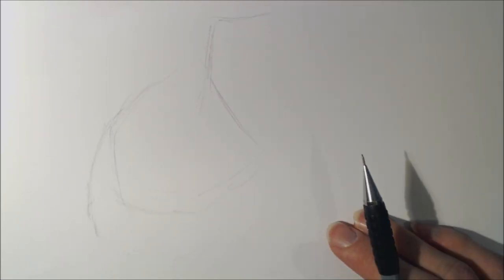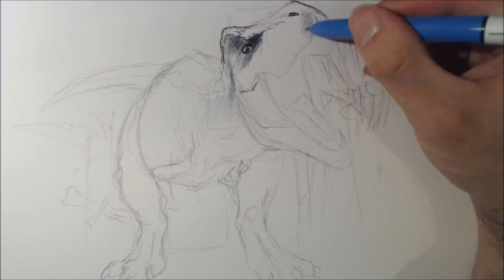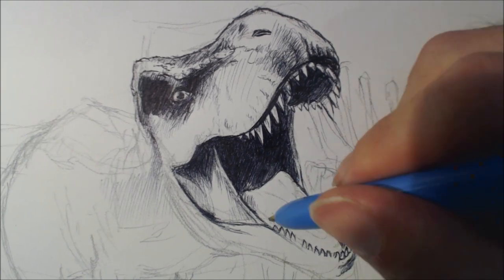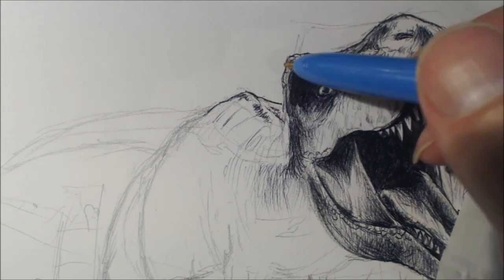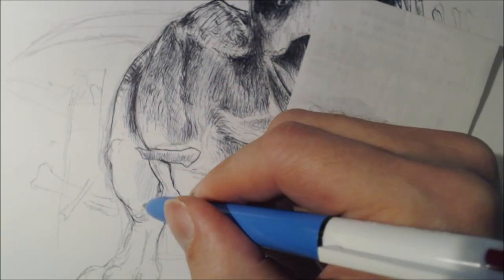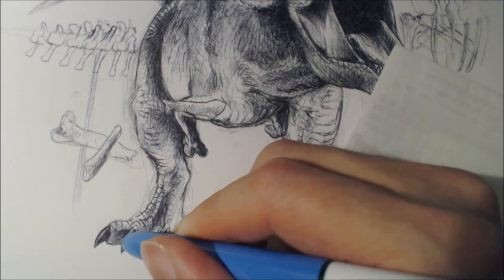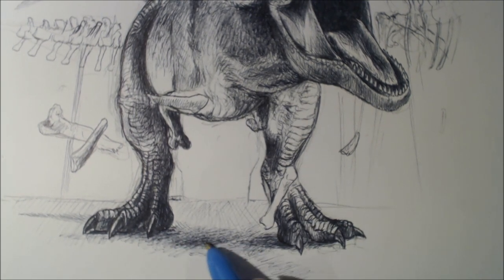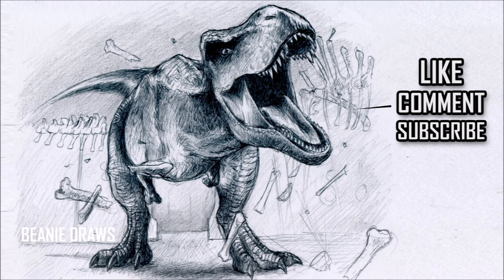Drawing Jurassic World Trex (Rexy) Dominating Spinosaurus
Me drawing the scene when Tyrannosaurus Rex, more affectionately known as Rexy, dominates Spinosaurus by smashing through it's skeleton at Jurassic World. Keep calm and open paddock 9!

This took 2 hours to draw.

Next up will either be Spinosaurus, Allosaurus, Carnotaurus, or more than likely (because I found a great reference image) Baby Trex.